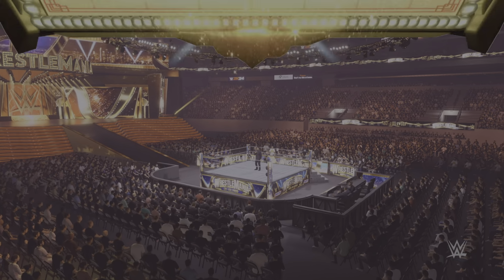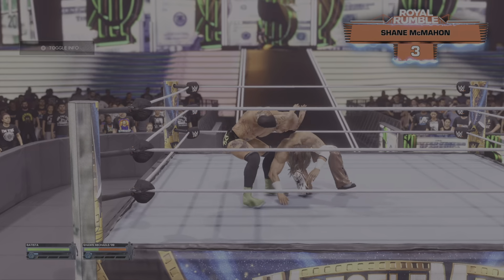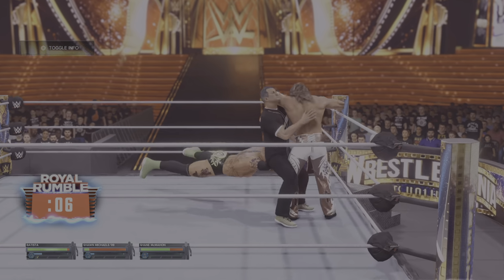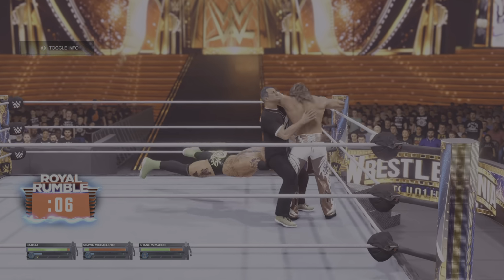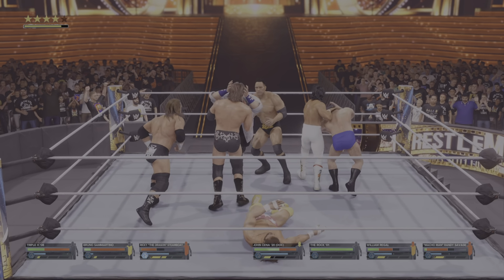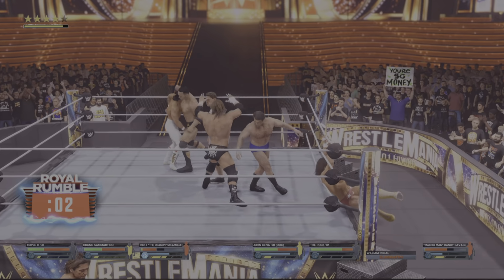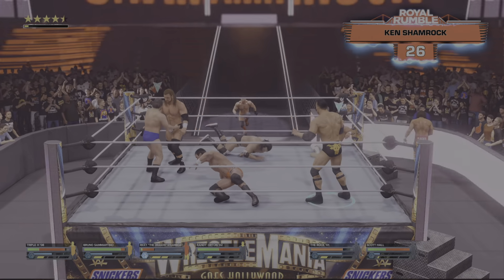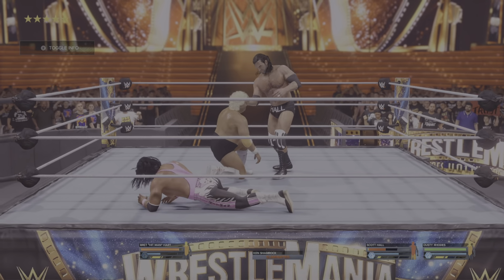WWE 2K24 Legends Rumble